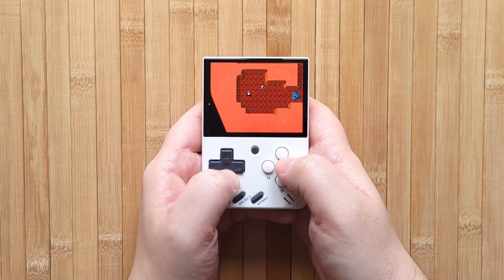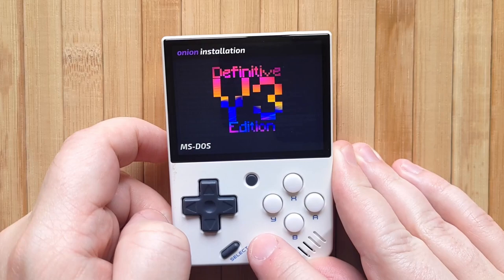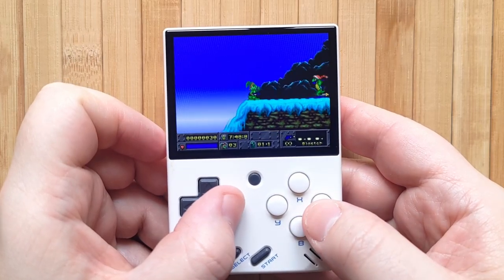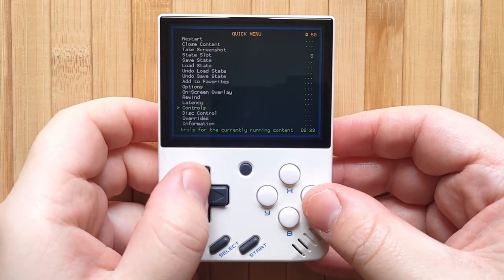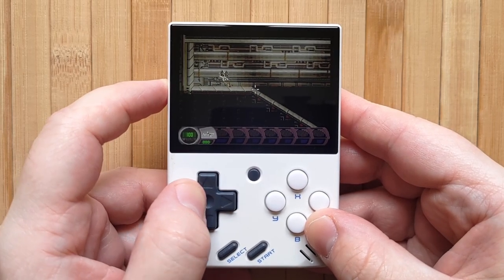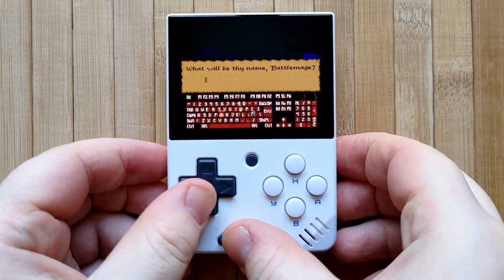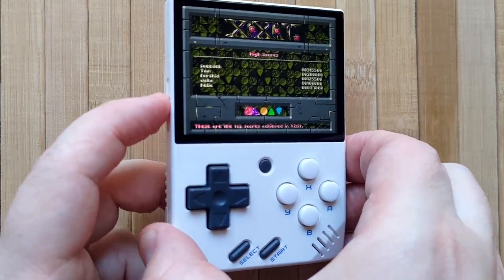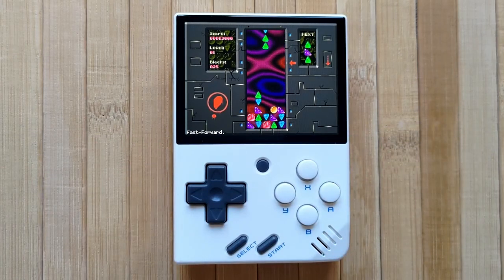MS-DOS on the Miyoo Mini | How to set up and play | Mouse controls | Settings fixes | Tutorial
It's finally here! My guide to playing MS-DOS games on the Miyoo Mini!